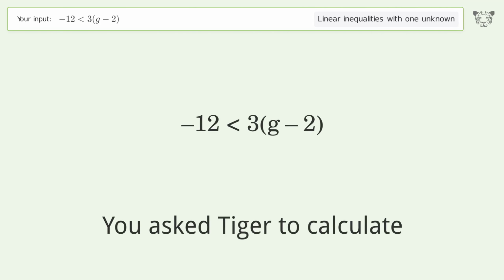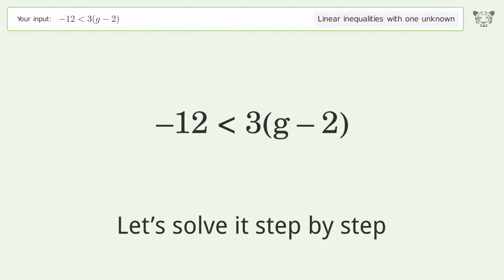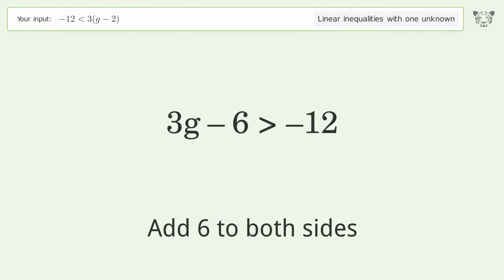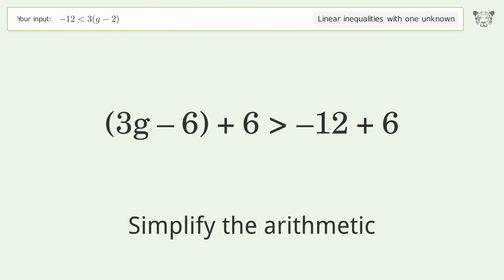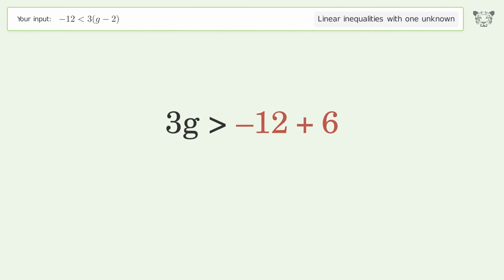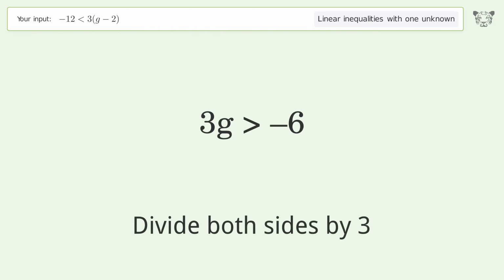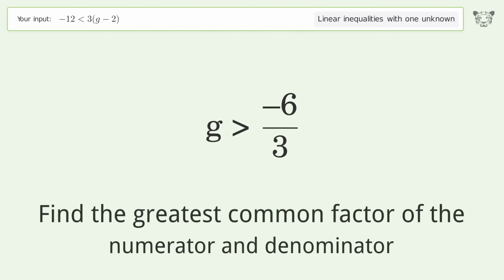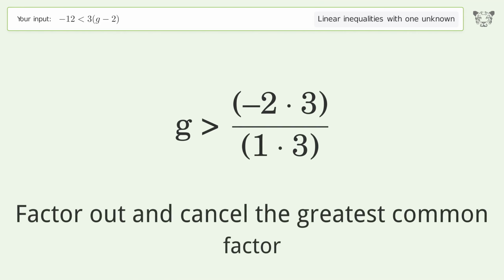Solving Linear Inequalities: -12 is Smaller Than 3(g-2)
Struggling with -12 is Smaller Than 3(g-2)? Watch our step-by-step video on Tiger Algebra to master this linear inequality effortlessly. Also, check out for more tips and tricks